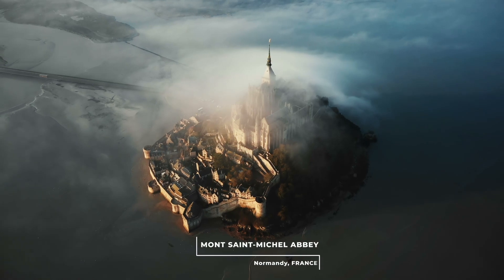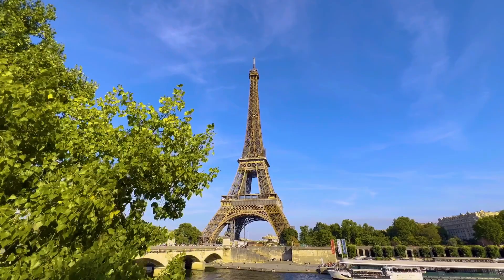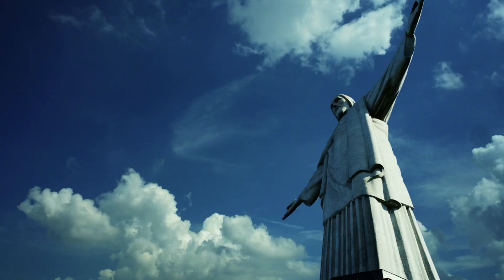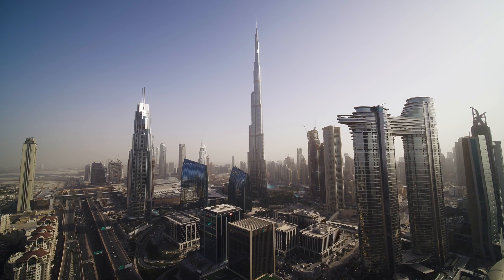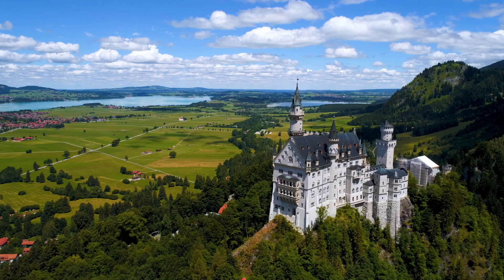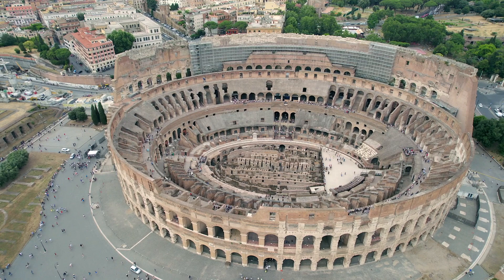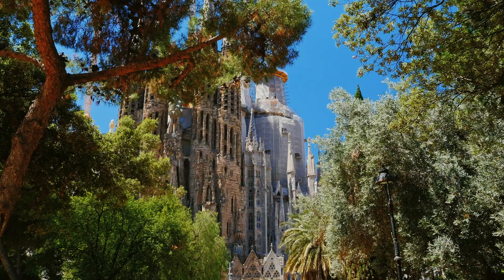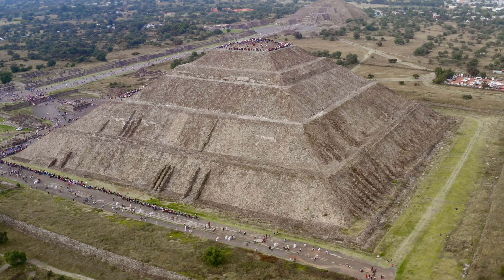How Long Did It Take To Build The Most Famous Buildings?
There are some buildings around the world that are simply spectacular. From their eye-catching architecture, geometric marvels, and historic backgrounds revealing insight on the respective civilizations in which they dwell, they are all standing works of art. In this video, we highlight some of the landmark structures around the world that you won’t want to miss.

Topics covered in this video: What are famous structures? Famous structures, The most famous structures in the world, Famous structures, The most famous buildings in the world, Iconic buildings, The most iconic buildings in the world, Famous places, The most famous places in the world, Famous places to visit, Places to visit, Interesting buildings, Amazing buildings, Eiffel Tower, Statue of Liberty, The Brandenburg Gate, Sagrada Familia, La Sagrada Familia, Christ The Redeemer, Burj Khalifa, Neuschwanstein Castle, The Colosseum, Colosseum, Pisa Tower, The Leaning Tower of Pisa, Top 10 The Most Famous Buildings In The World, Top 10 The Most Beautiful Buildings In The World, Top 10 The Most Iconic Buildings In The World, Unesco, Unesco World Heritage